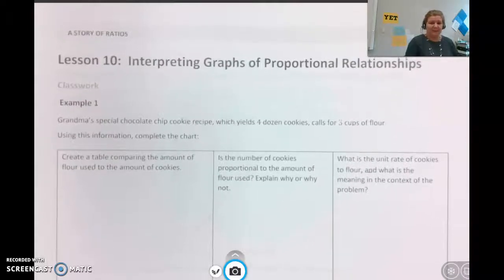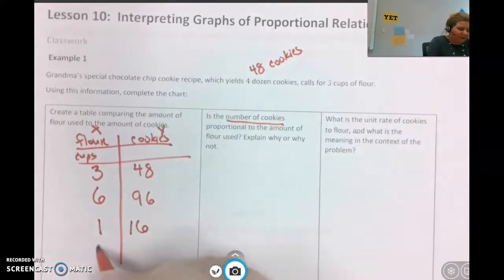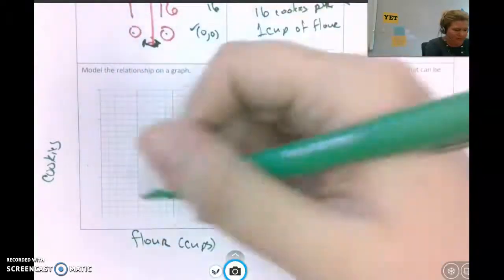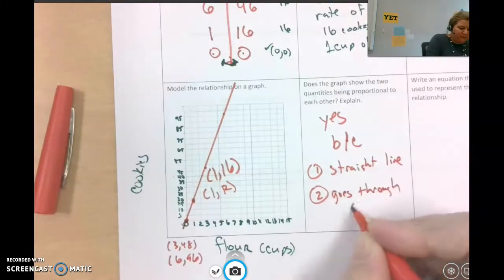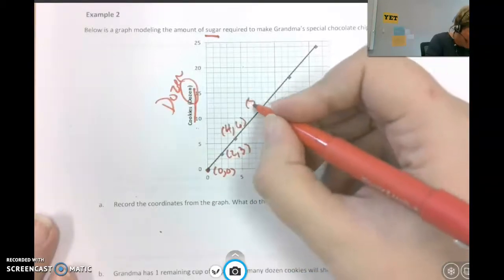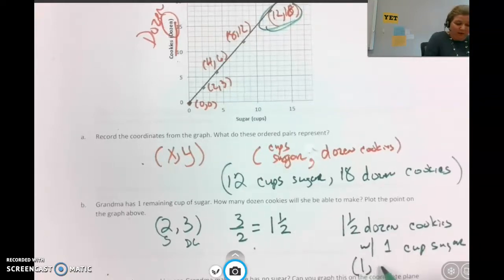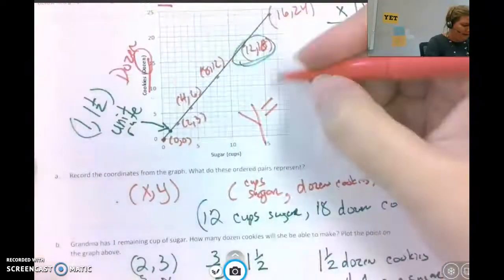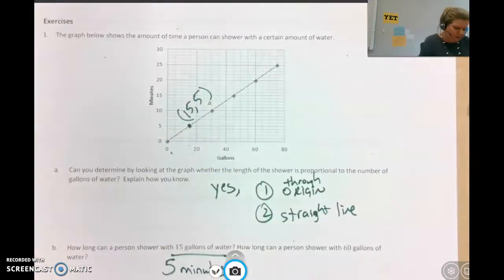Module 1 Lesson 10 Part 1